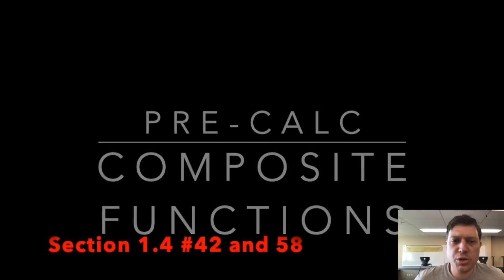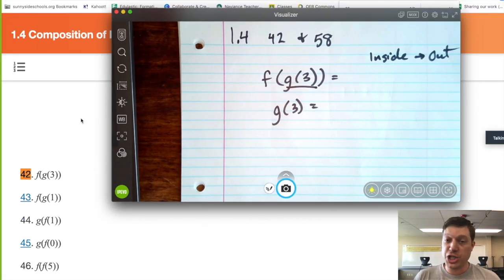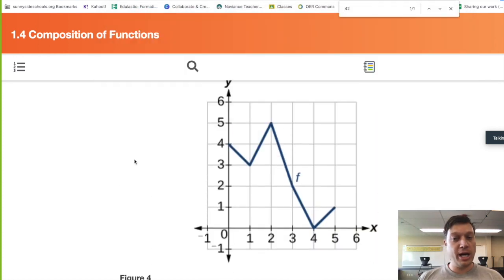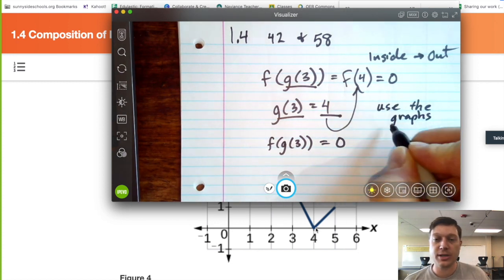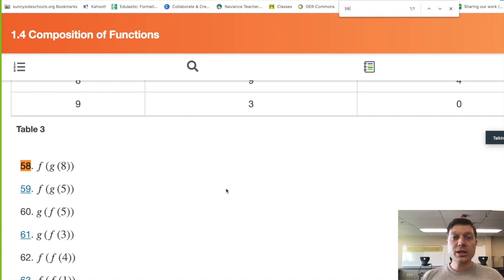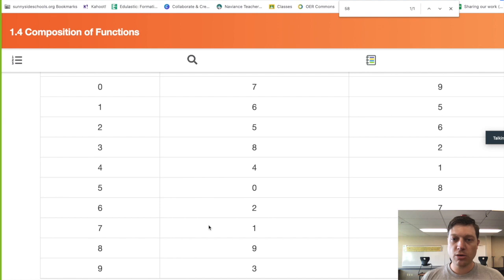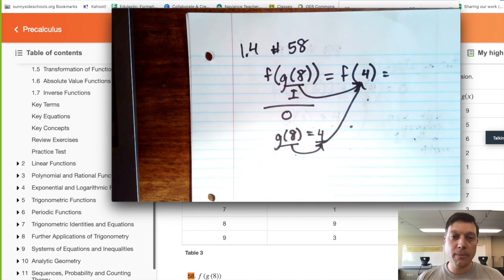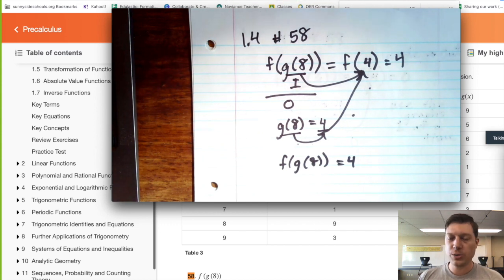Composition of Functions - Identifying the separate function components - Pre-calculus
From Openstax Pre-calculus 1.4 #40

For a rational function composed with a polynomial function, in this video we explore how to find and what the components separately are.